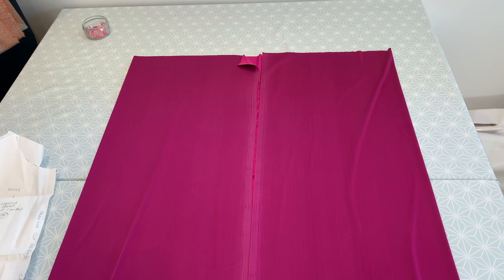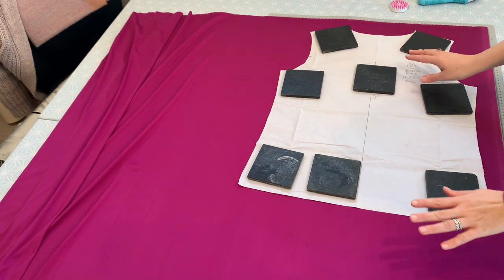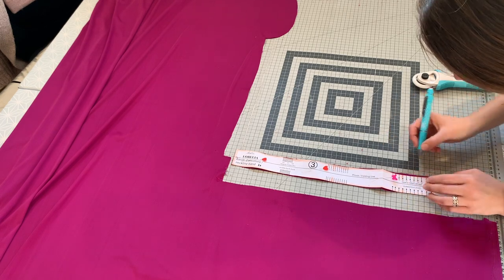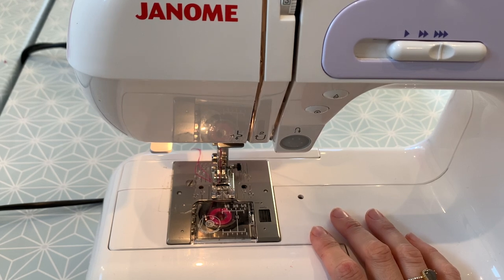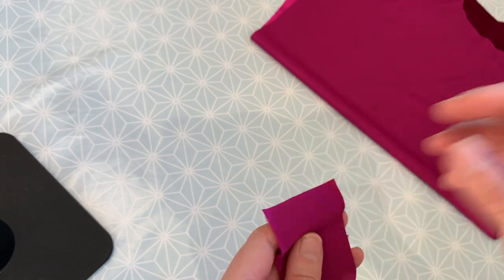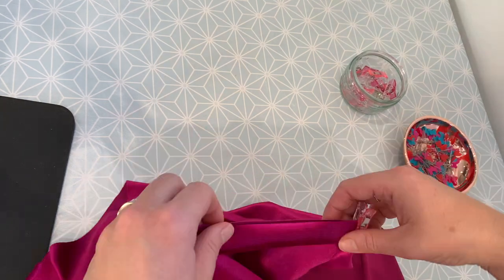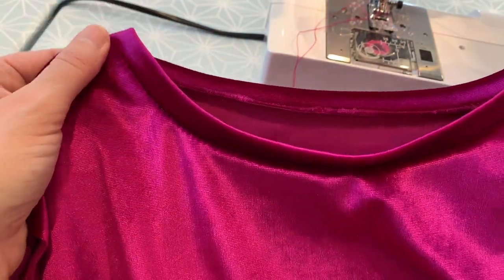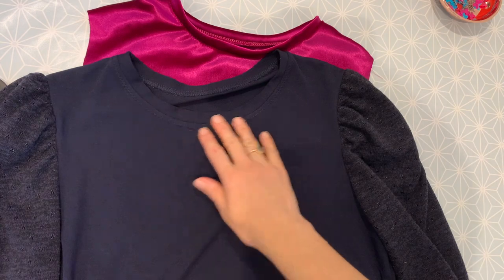Make a Stunning Velvet T-Shirt with Flying Bobbins - PART 2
Sew along with me as I show you how to cut out and sew the Lobelia T-Shirt by Ikatee Couture using gorgeous stretch velour.

In Part One I’ll show you how to trace out the pattern and cut velvet.

You can buy a pattern or kit to accompany this video from Flying Bobbins

Happy sewing!

Share your make using

I can’t wait to see what you make

Liz xxx